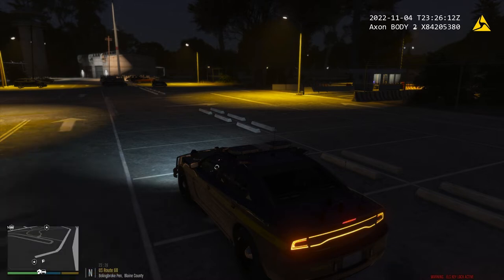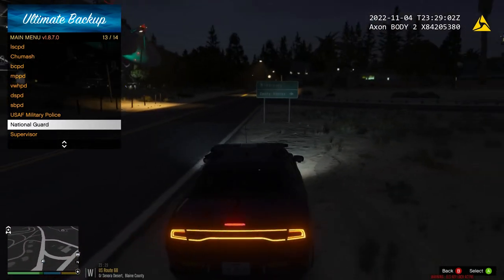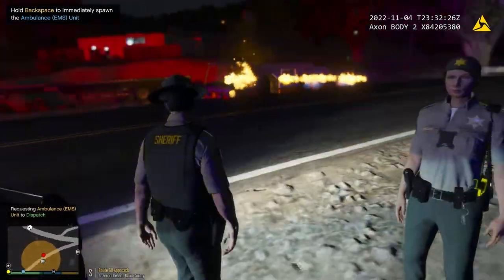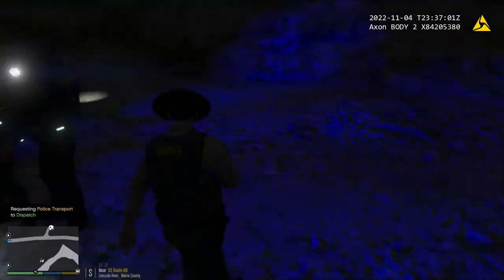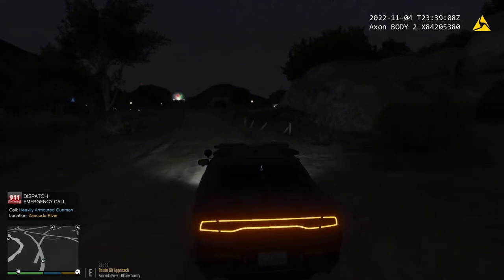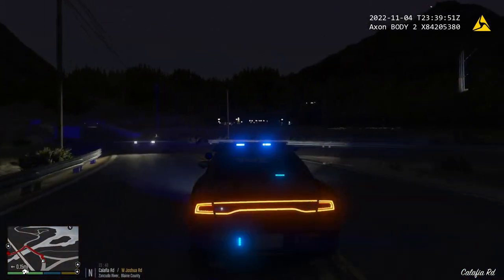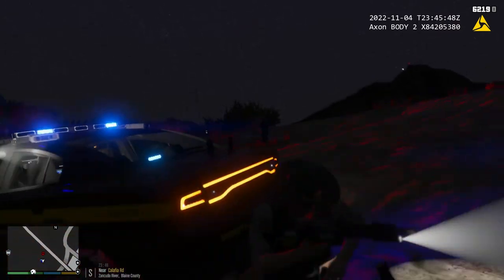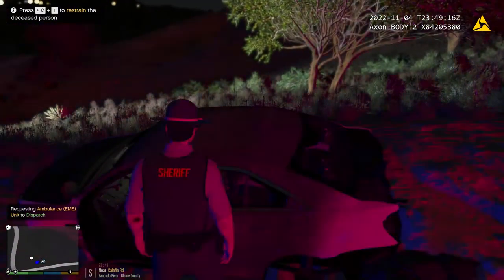Grand Theft Auto 5 LSPDFR 4.9 DAY 158